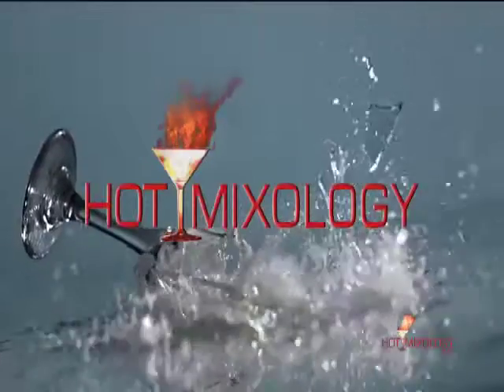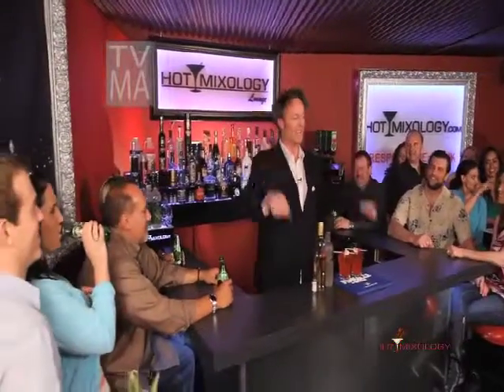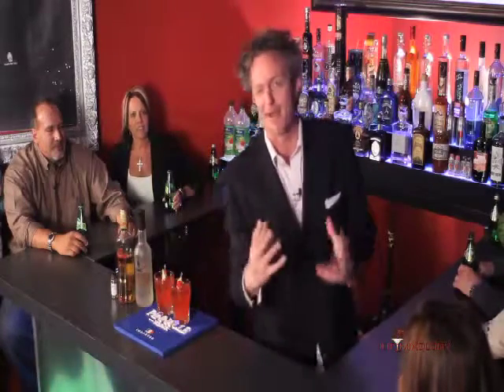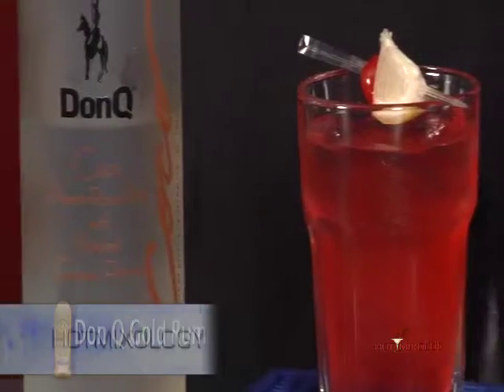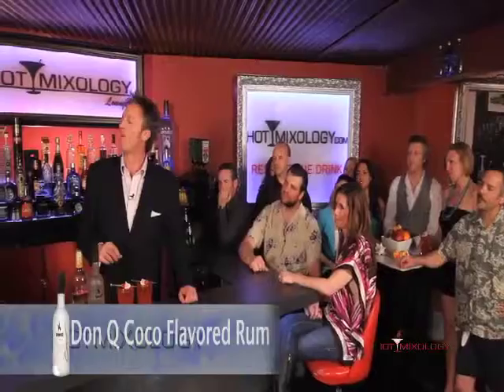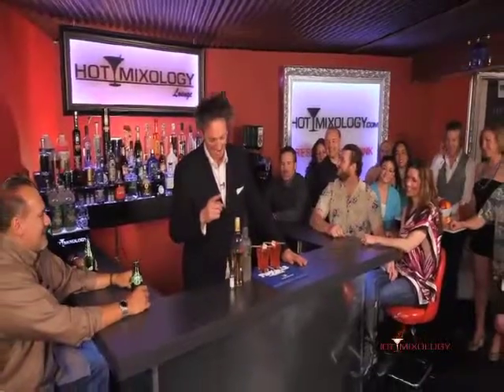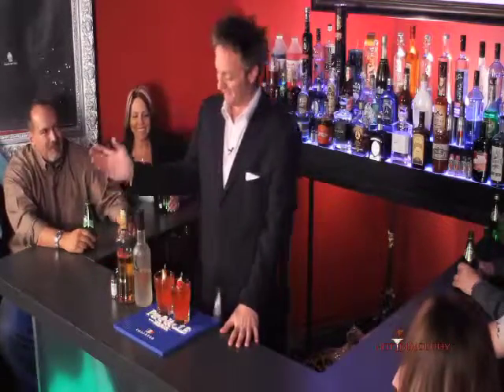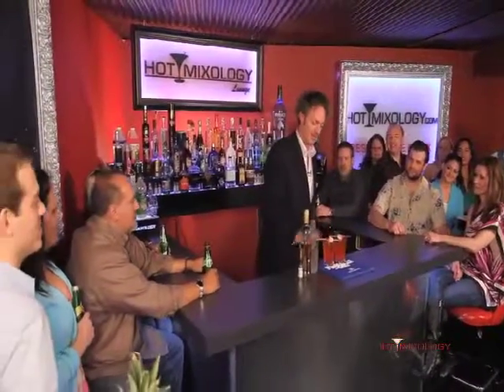Get the party started on Hotmixology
I make a cocktail to start out Spring Break 2011, Get the Party Started on Hotmixology